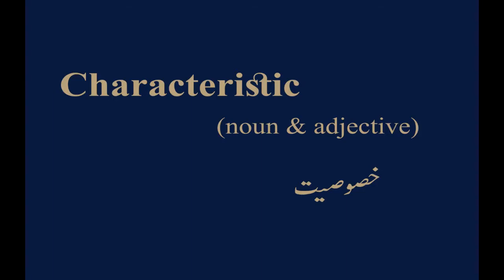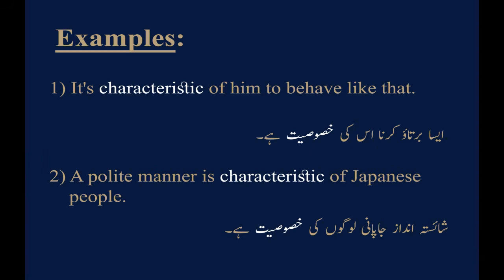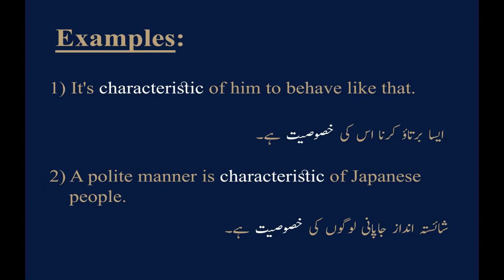Characteristic meaning in Urdu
Learn Characteristic meaning in Urdu and in grammar what is it?